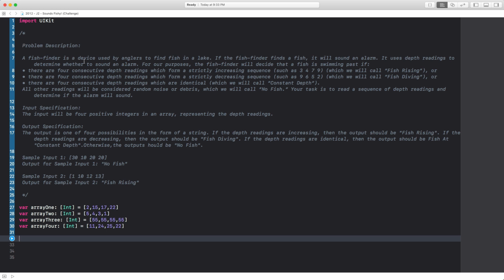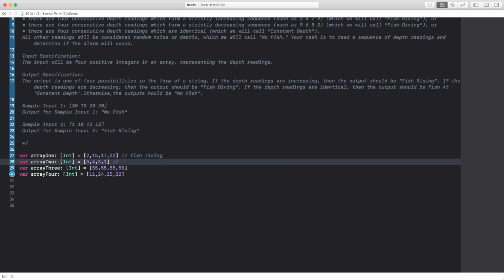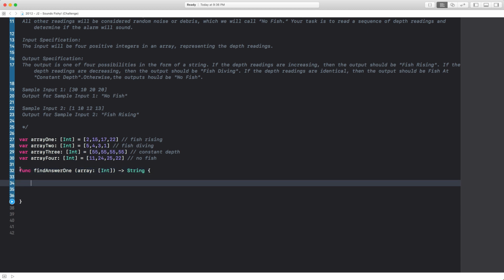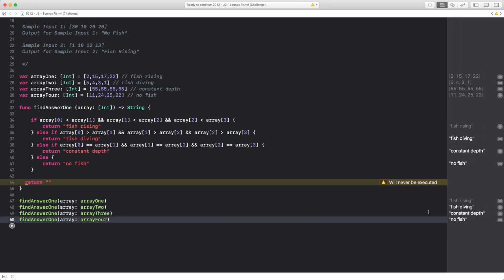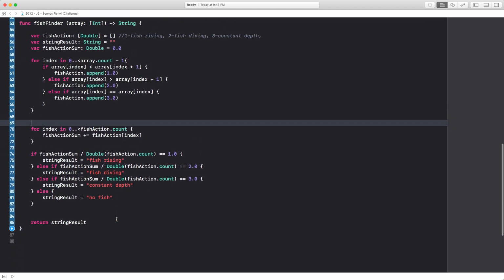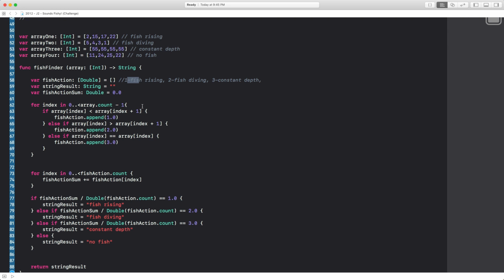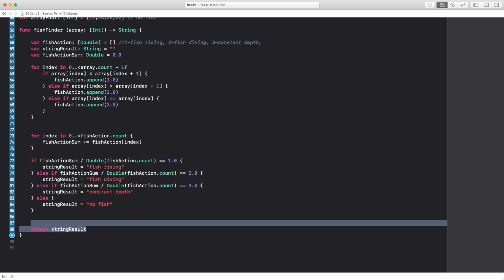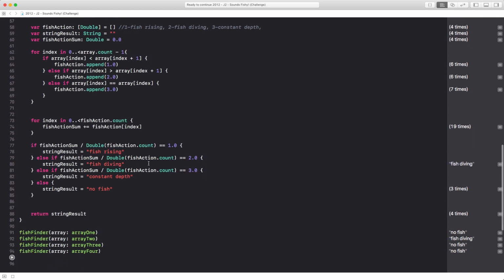CCC (Canadian Computing Competition) - 2012 J2 - Sounds Fishy - Swift 4 +